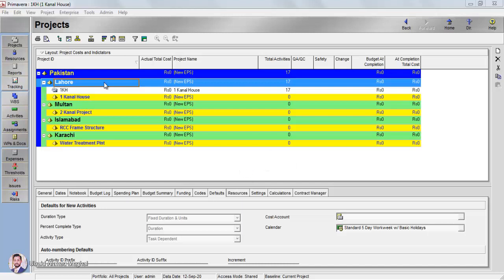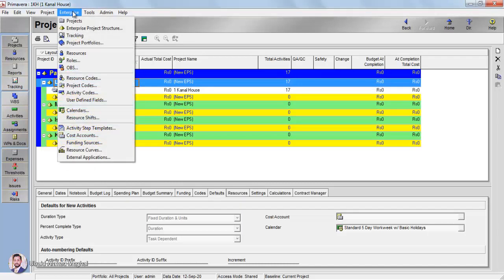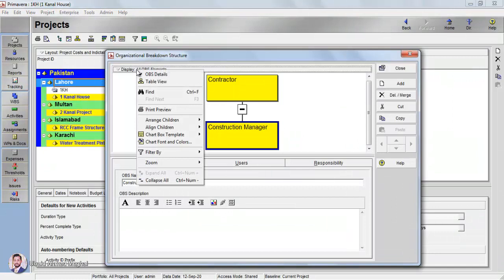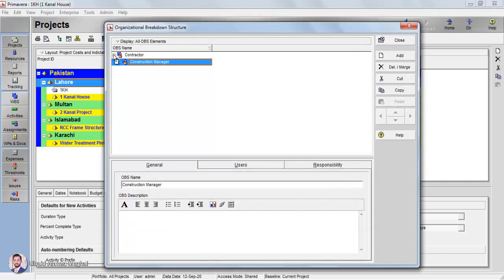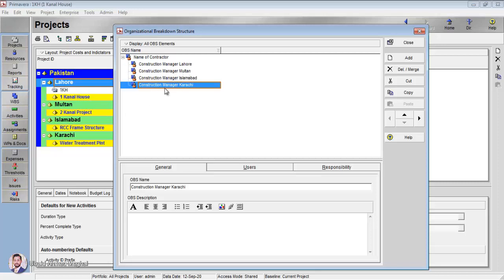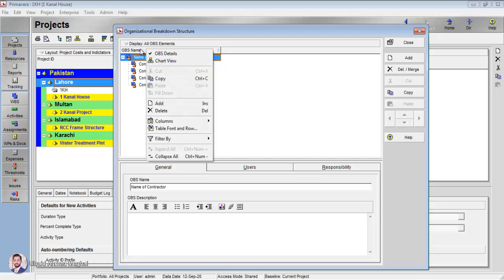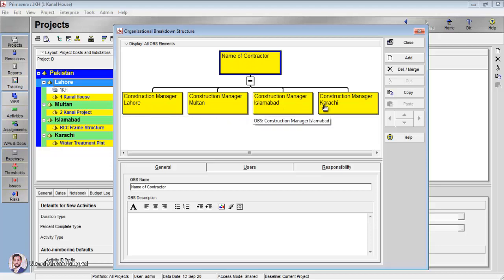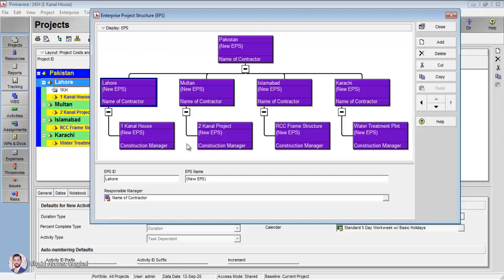Primavera Part 4 | How to Create an Organizational Breakdown Structure (OBS) in Primavera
HI, In this tutorial we are going to learn How to Create an Organizational Breakdown Structure (OBS) in Primavera and how to link that with EPS.